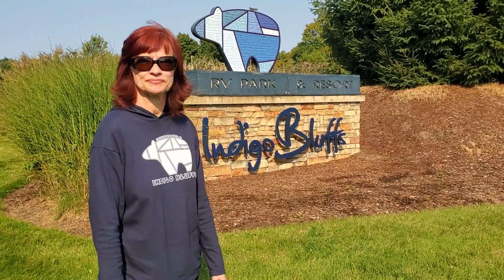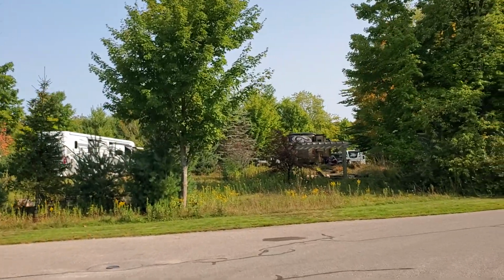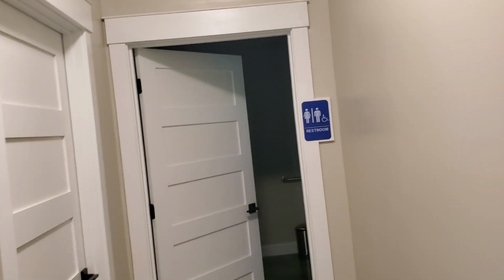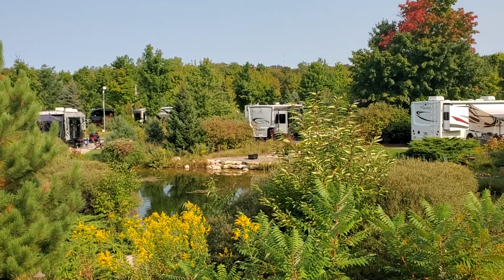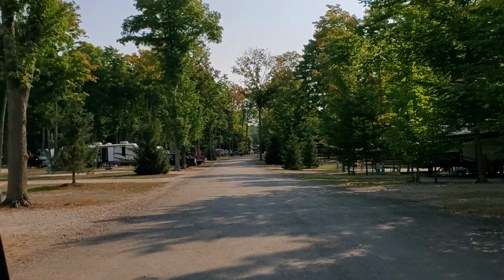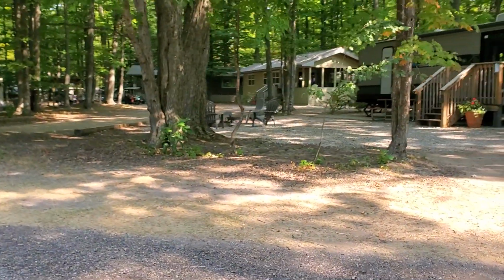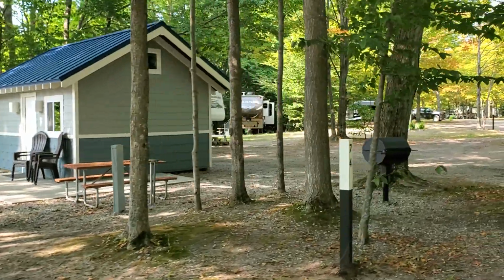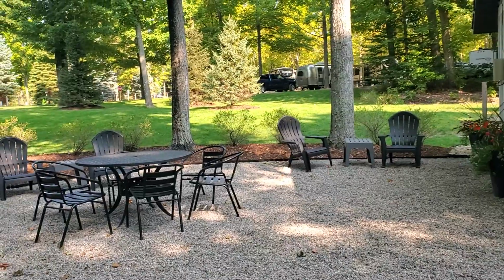Indigo Bluffs RV Resort September 12th 2024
Tour of Indigo Bluffs in Fall